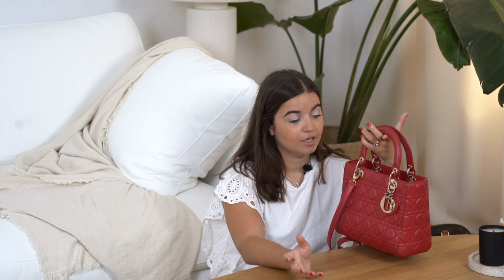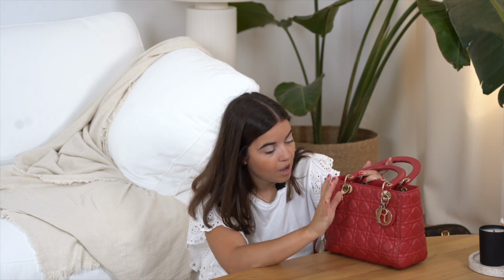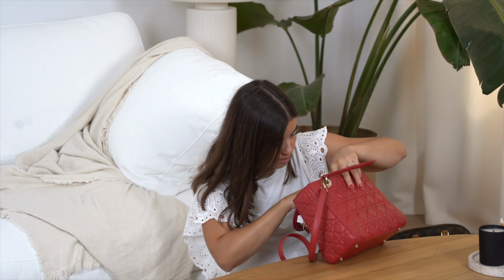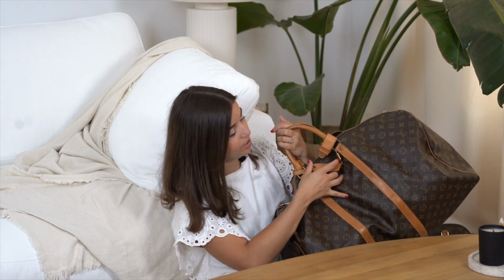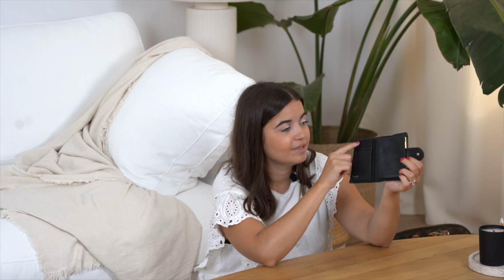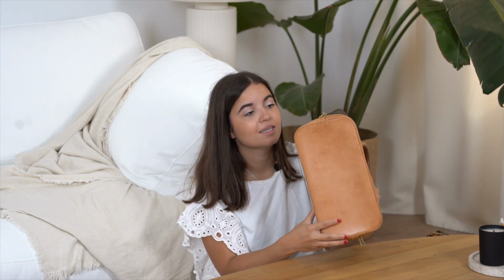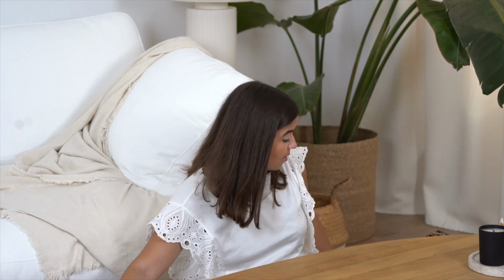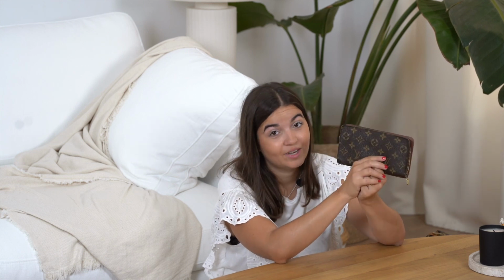LUXURY BAGS TO BUY NOW ! 😱 (august 16)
New video where I sell you my luxury bags and accessories with new bags. Today we have Dior, Chanel and Louis Vuitton! Very happy to find you luxury bags and accessories at low prices. Enjoy!

How is it working ?
- Every Wednesday, I do a bag drop for you.

- This video will be released at 12:30 PM EST time with the description of the bags.

- There will be a short live session on Instagram and TikTok at 3 PM Est time.